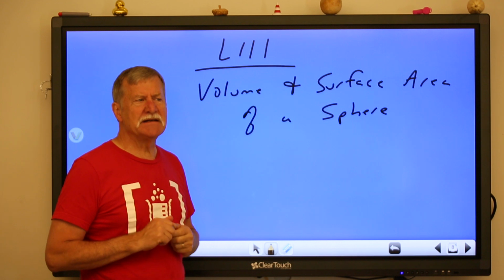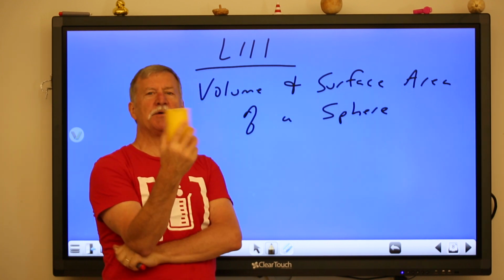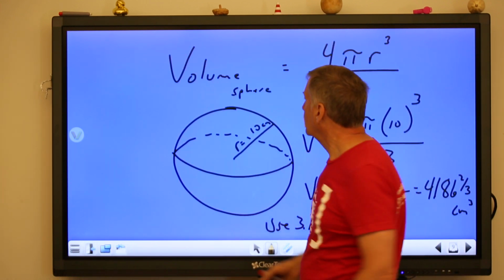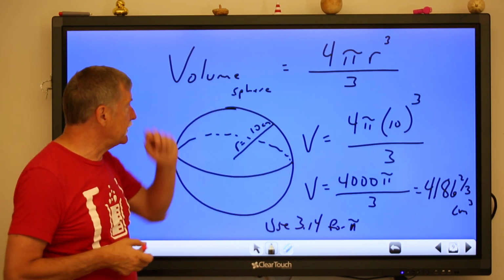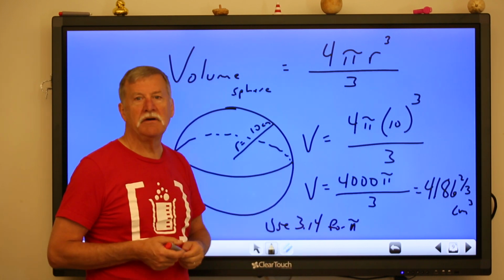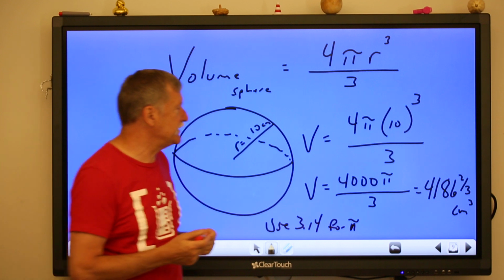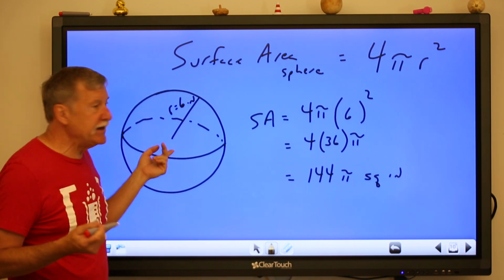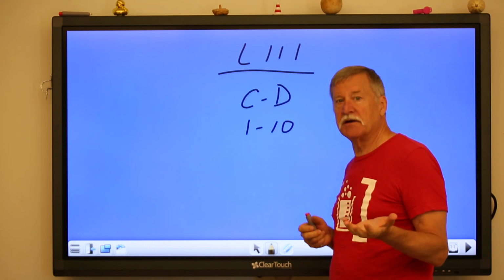7th Grade Math - Lesson 111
Finding the Volume and Surface Area of a Sphere